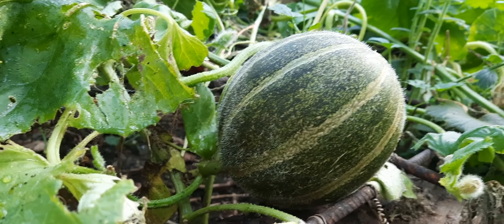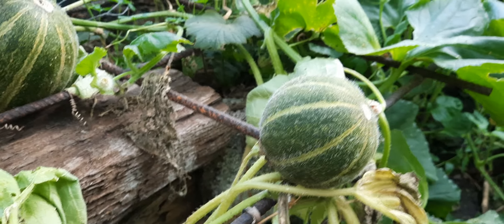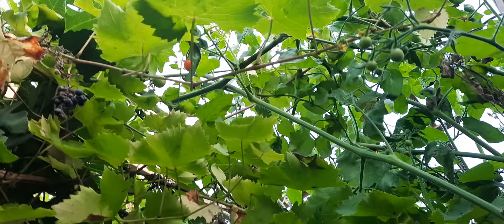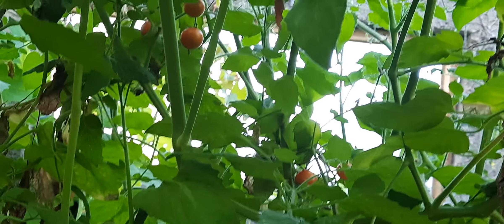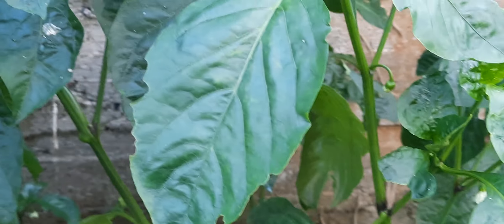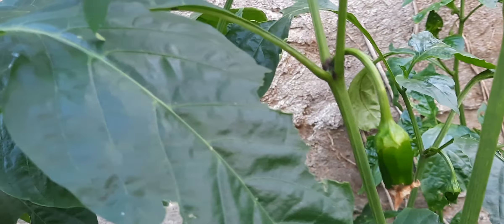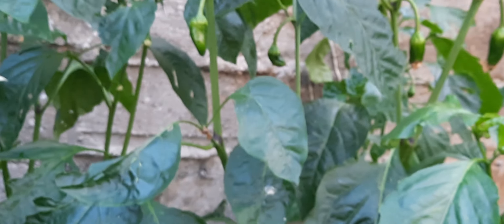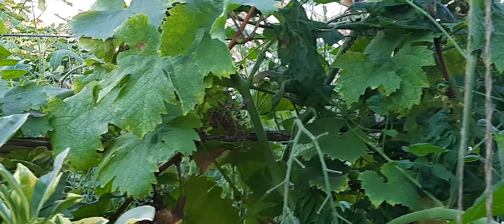Greenhouse in September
quick tour of our greenhouse focusing on our melons and what the grower needs to be aware, our mistakes